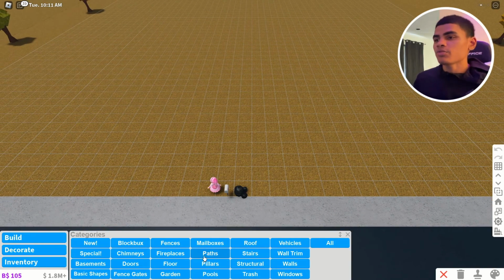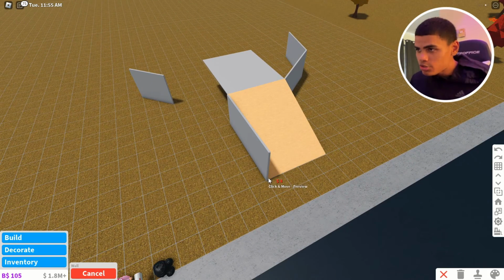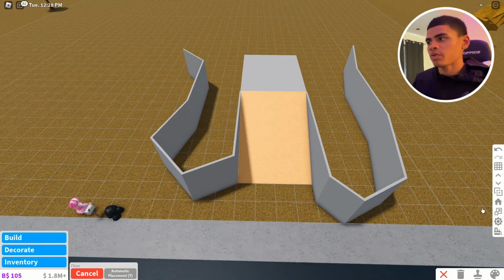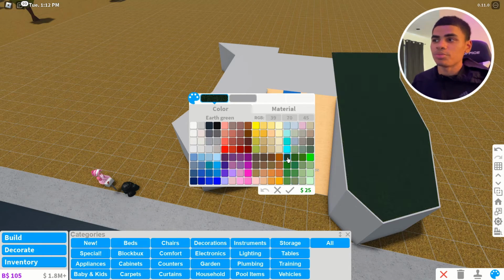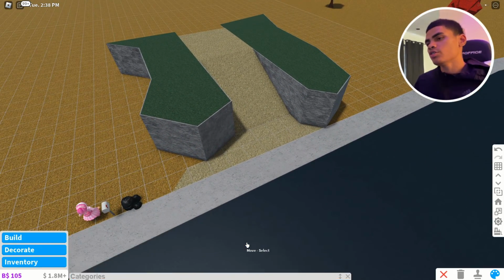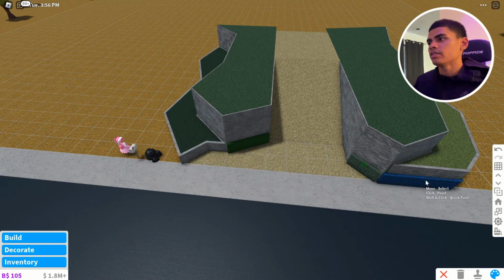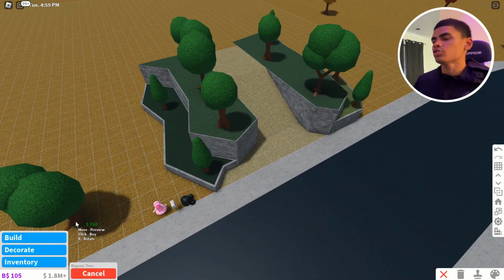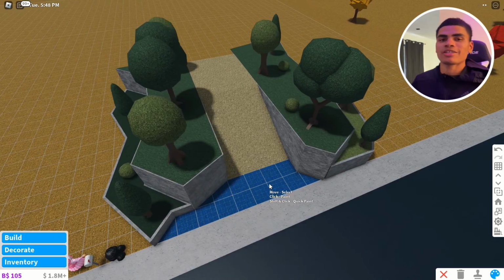How to Build Driveway Mountains in Bloxburg | Tutorial 2025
How to Build Driveway Mountains in Bloxburg | Tutorial 2022

Hey Guys, its Kolulu Here! And I Hope You're Having a Wonderful Day!
I Made a Bloxburg Mountain Tutorial Here And I Hope You Find it Helpful!

God Bless!